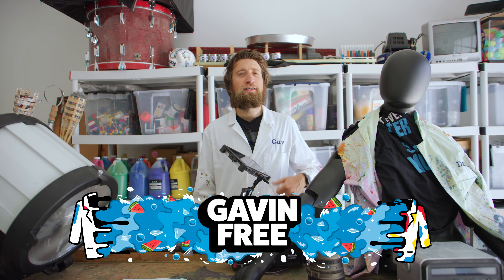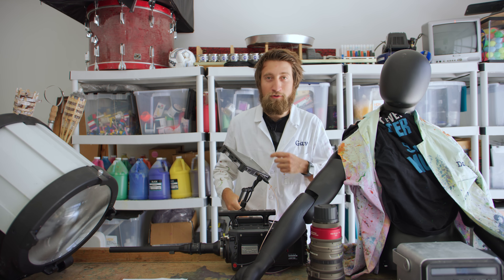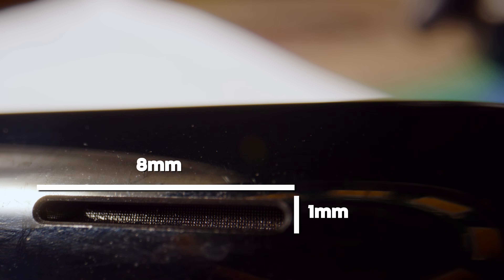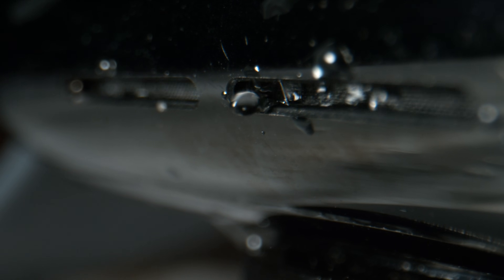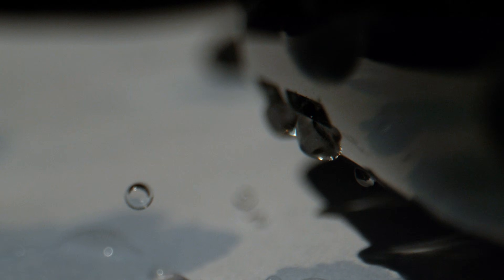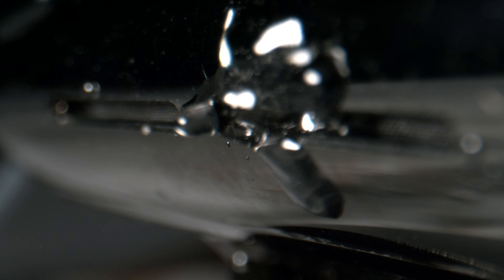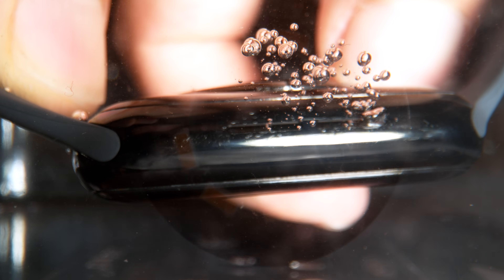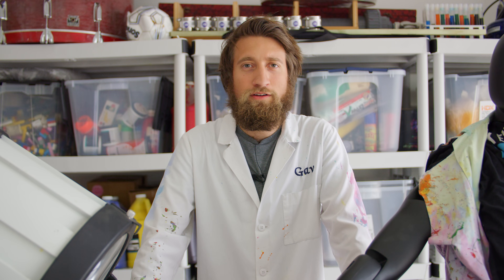How the Apple Watch Ejects Water in Slow Mo - The Slow Mo Guys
Gav goes for a swim and shows off the interesting method in which you can get out of the water and immediately hear your sound alerts on the Apple Watch.
Filmed at 1000fps and 2000fps on the Phantom Flex 4K